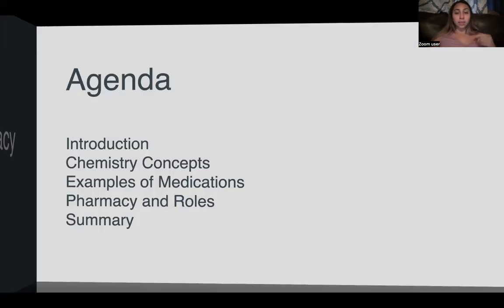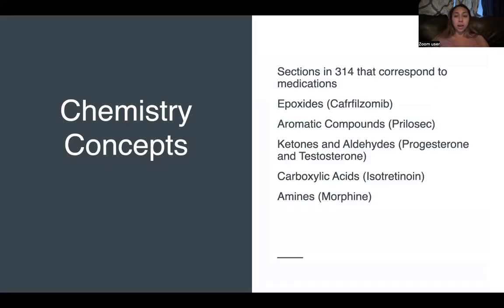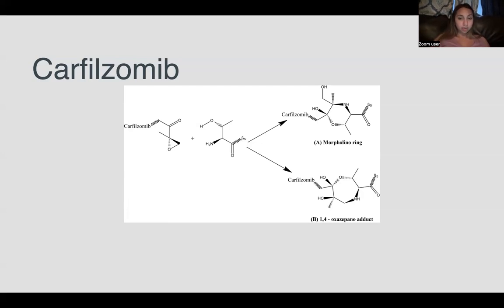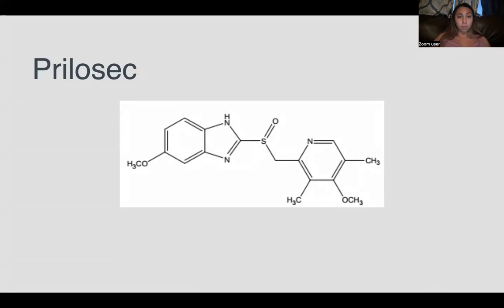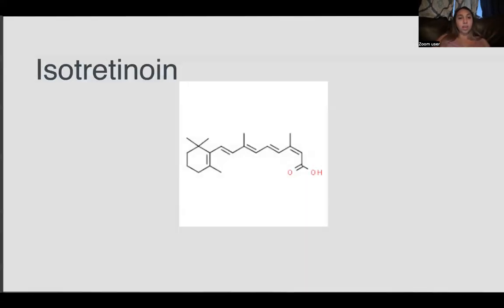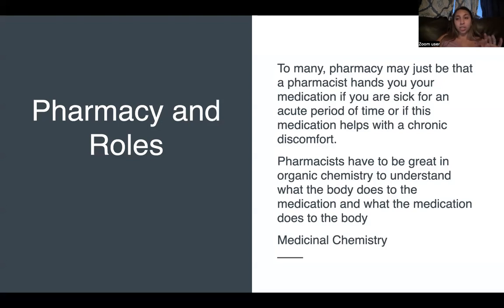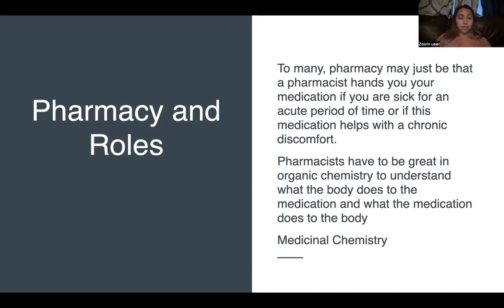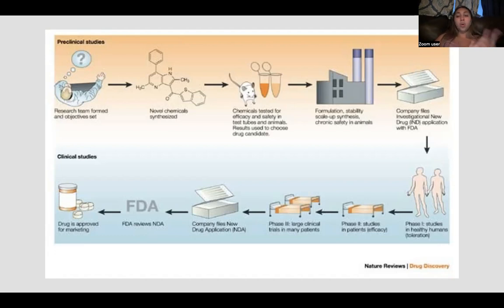Chemistry and Pharmacy